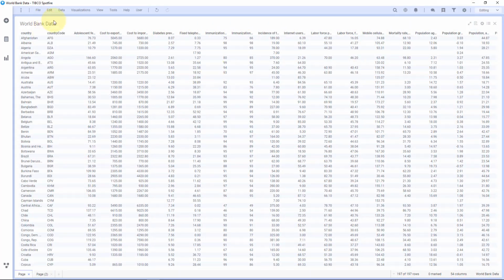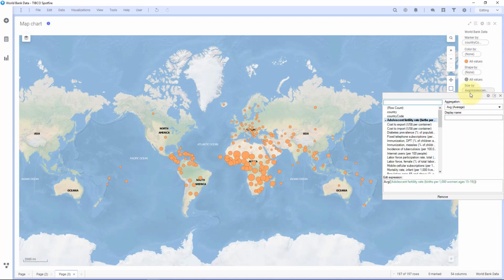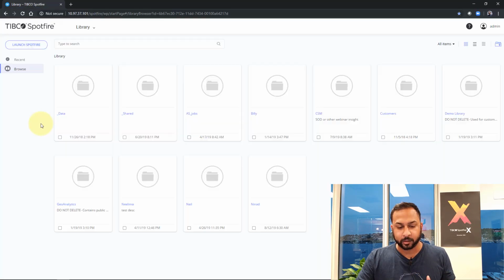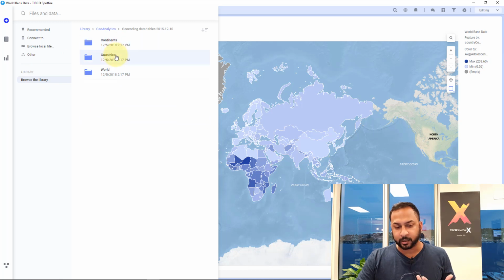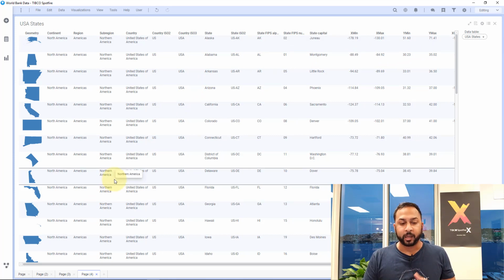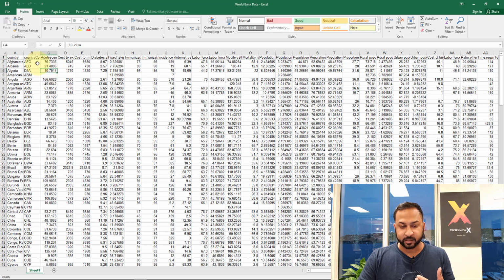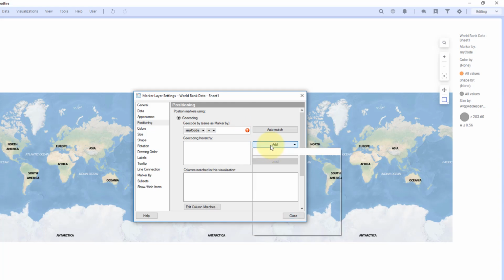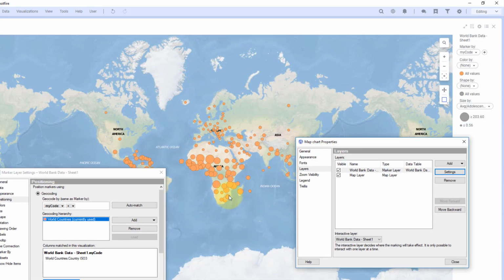Creating locations from names with Spotfire's Automatic Geocoding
Geocoding Tables ship with your Spotfire installation and allow Spotfire to automatically plot data on a map without needing predefined coordinates or geometries. In this video, Neil Kanungo shows how to enrich your basic data tables with this powerful geospatial capability.